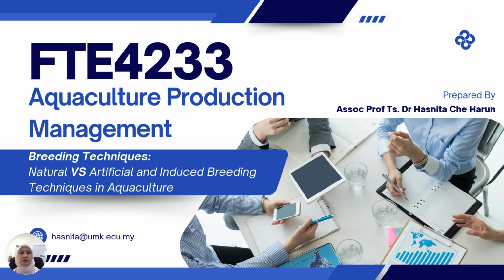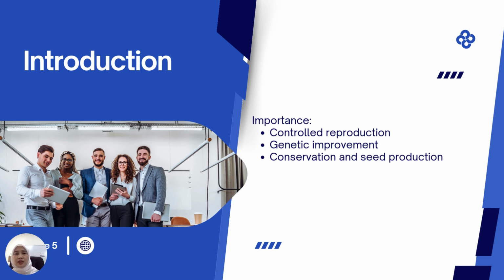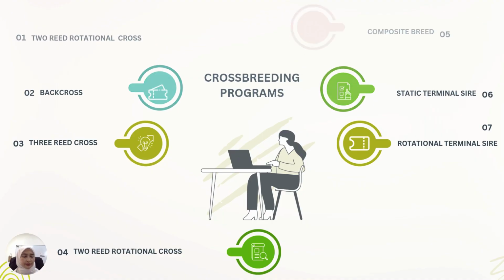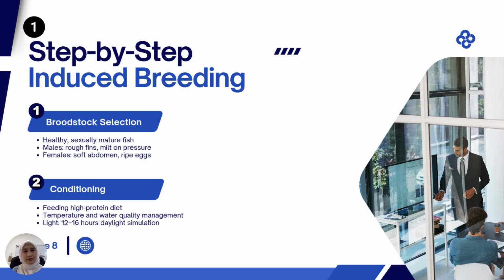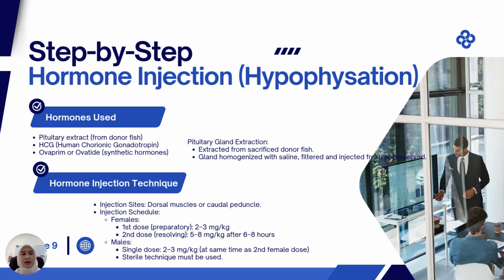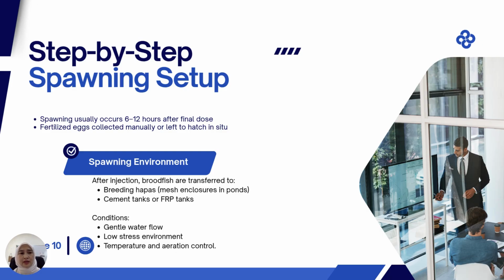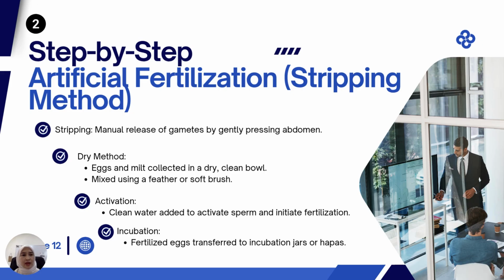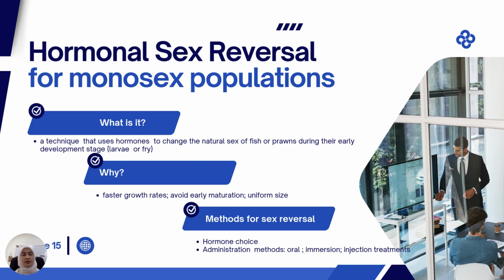ARTIFICIAL AND INDUCED REEDING TECHNIQUES IN AQUACULTURE FTE4233 2